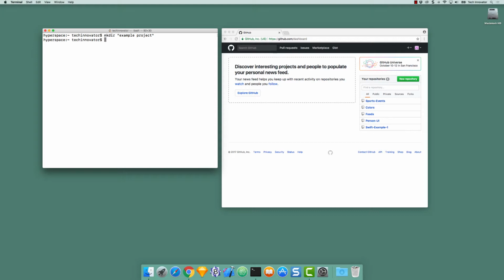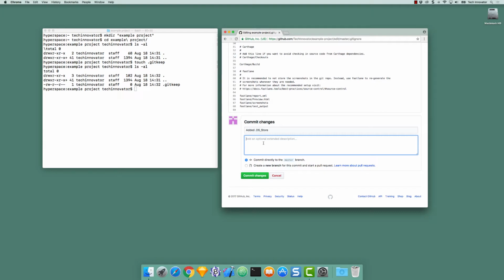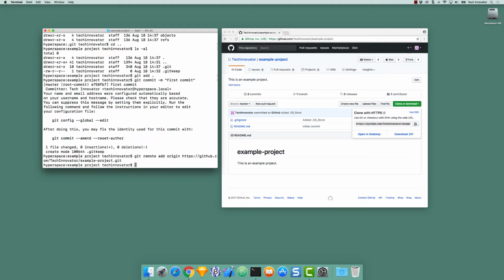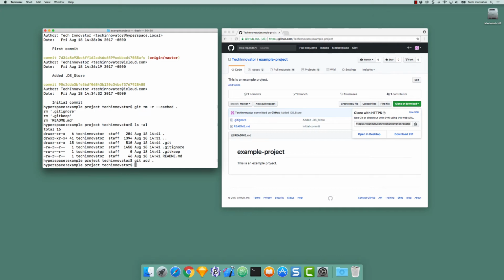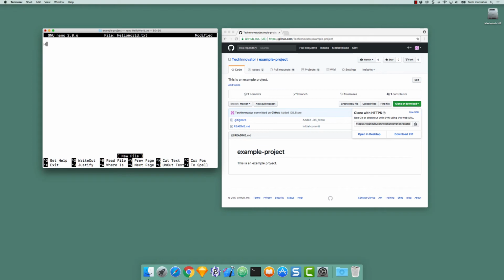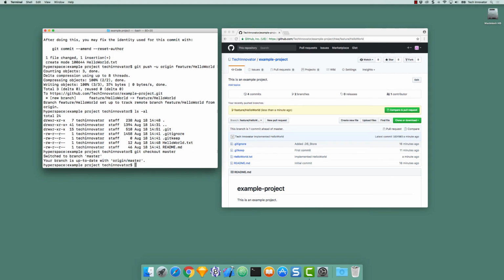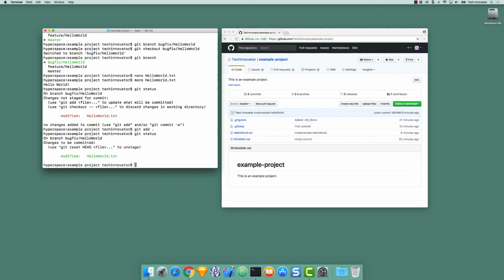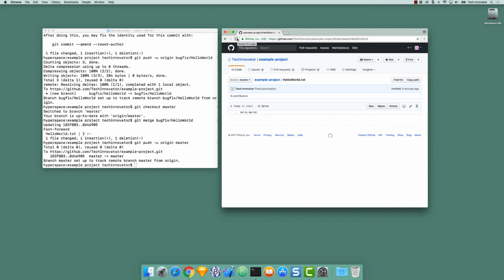Git and GitHub Using the Command Line